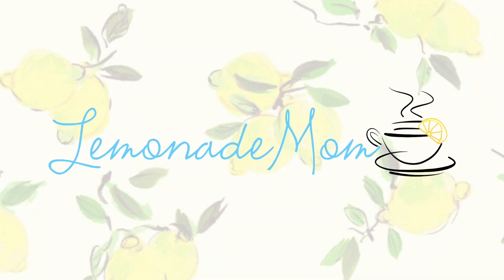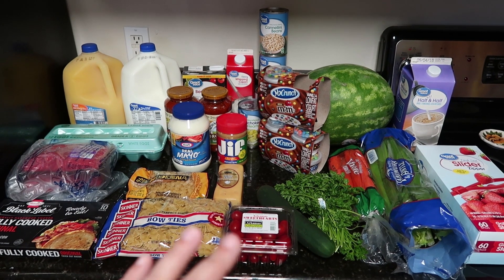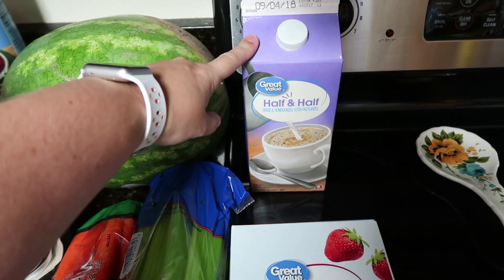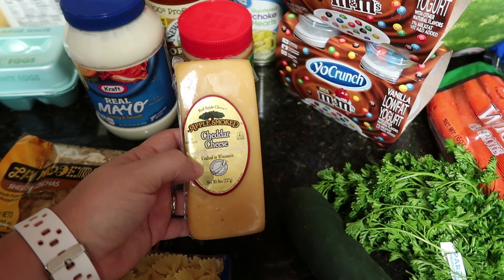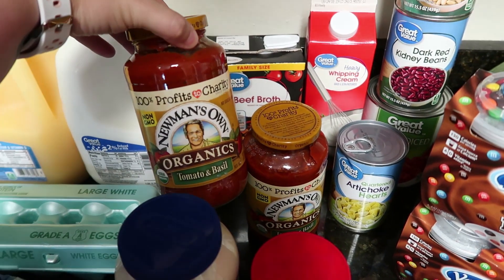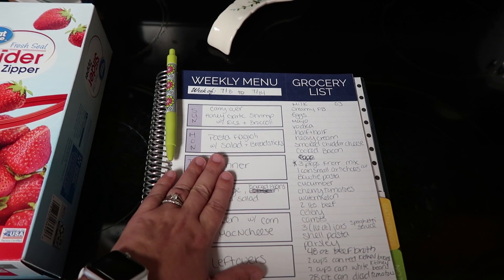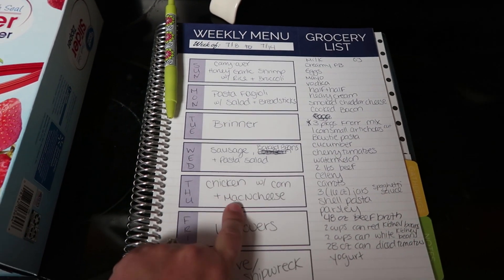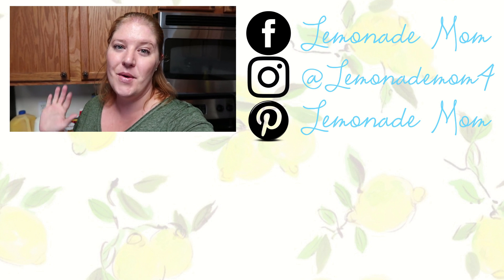Weekly Grocery Haul & Meal Plan | Family of 6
Today I am sharing my weekly grocery haul and meal plan for my family of 6.

Total for the Month so far $177.76
Monthly Budget $800
Left in Budget - $622.24